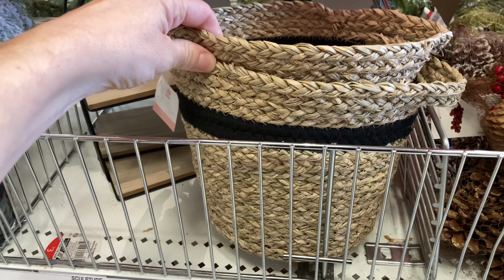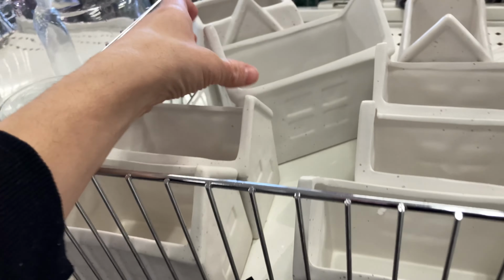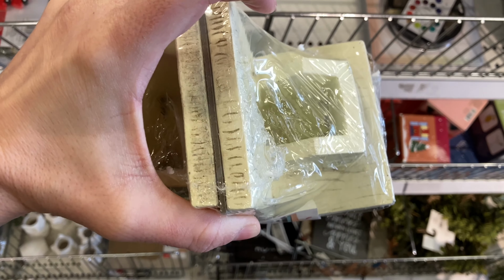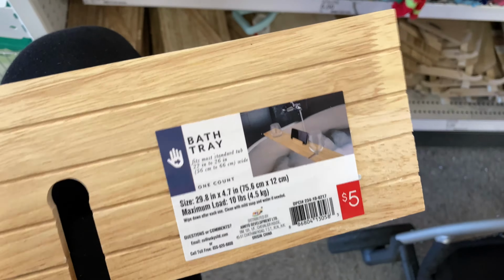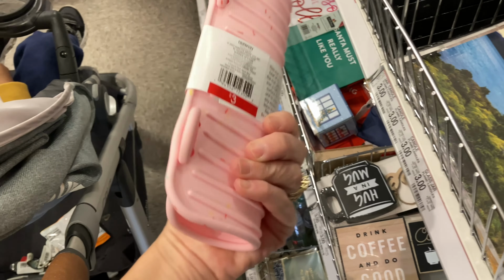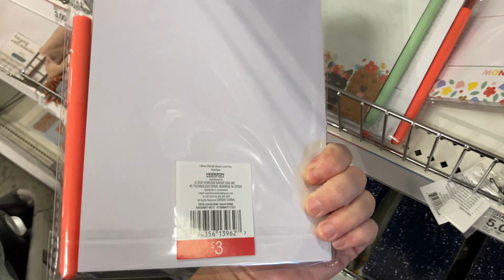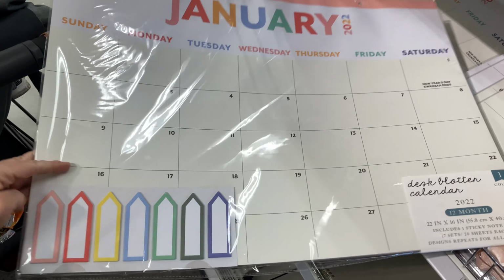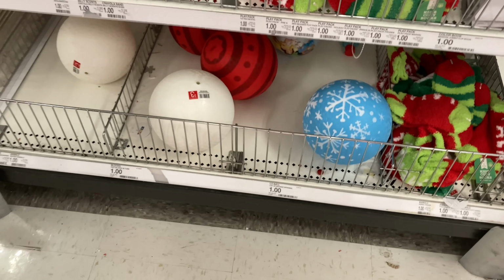NEW TARGET DOLLAR SPOT 2021 | Target Shop With Me 2021 | Target Bullseye Playground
Hi guys! I am so excited to show you what is new at the Target Dollar Spot. There are a handful of items in this video that I haven’t seen circulating the internet so they should be brand new to see! Which item was your favorite?!

Clubhouse: lserendipity
LTK: Lindsay’s Serendipity

My name is Lindsay and I LOVE to shop (especially at Target). I have a 3 year old name Lennix and enjoy capturing our shopping trips to share with all of you!